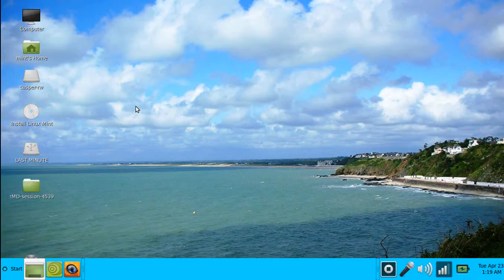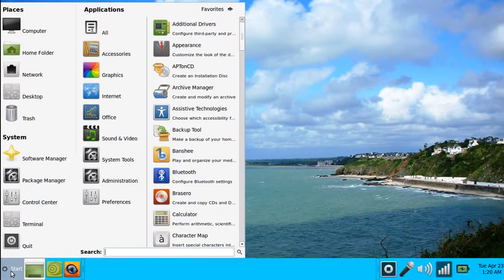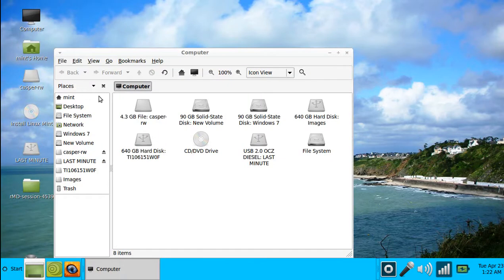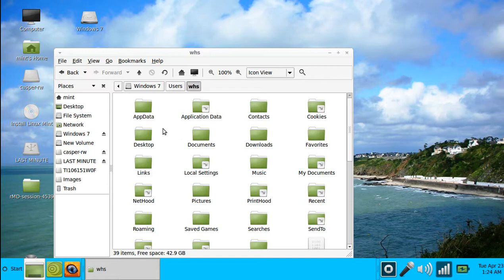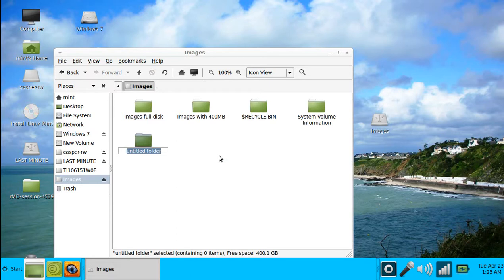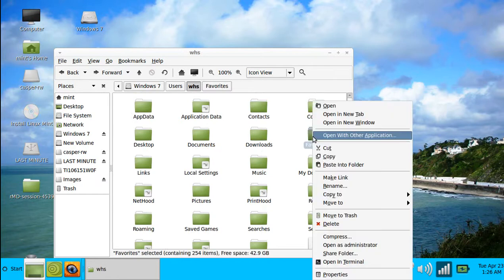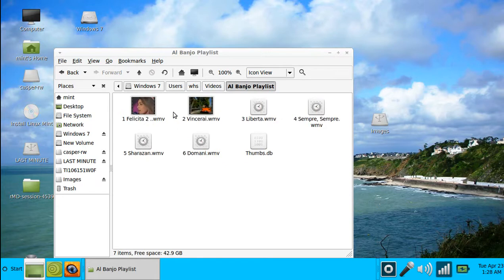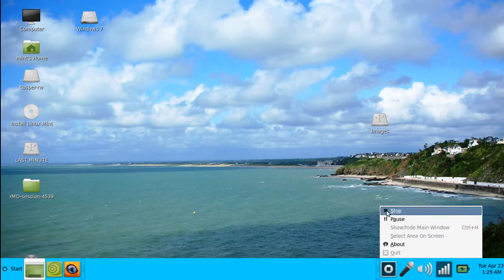Rescue files with a Mint Mate flash drive